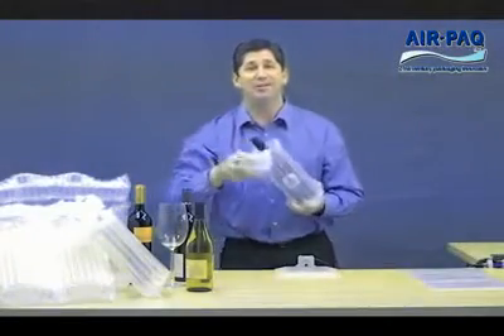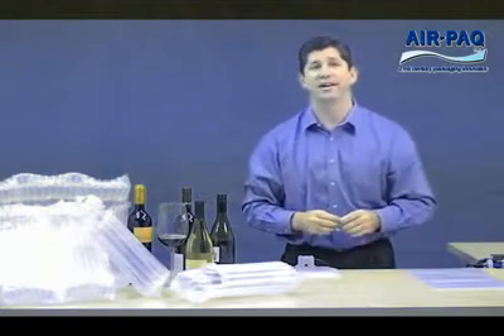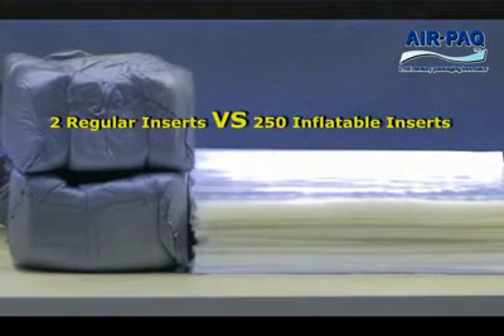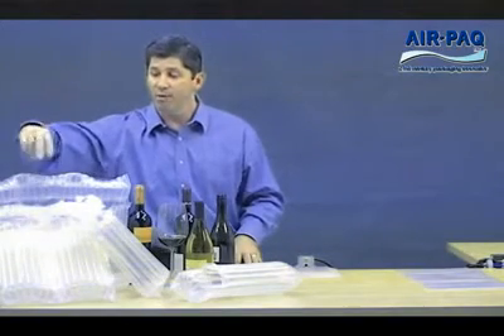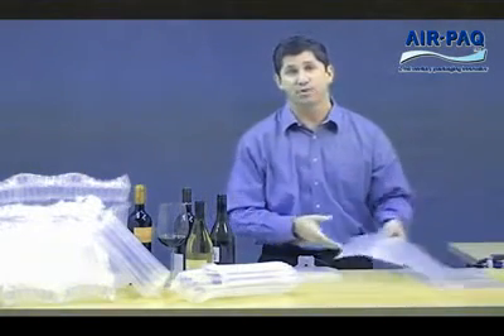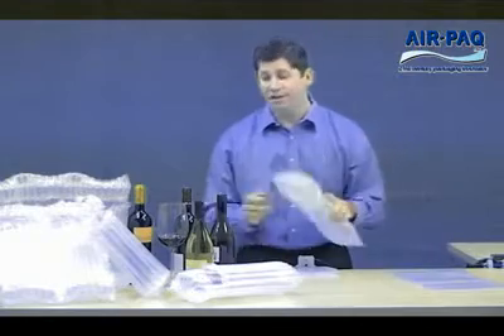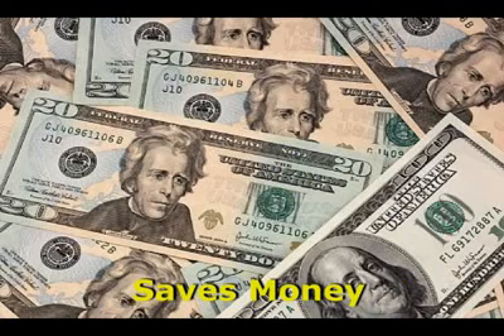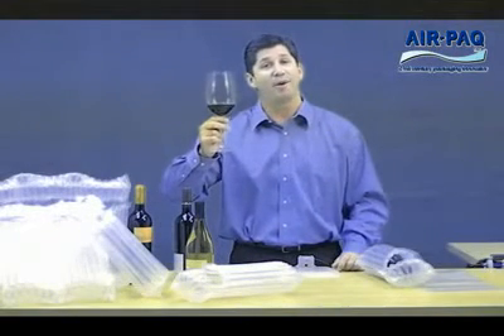Wine Packaging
Airpaq Composite Materials Co. 's inflatable packaging is ideal shipping packaging solution for wine.